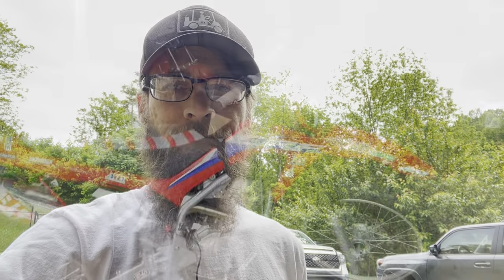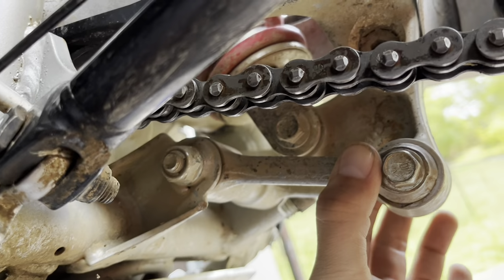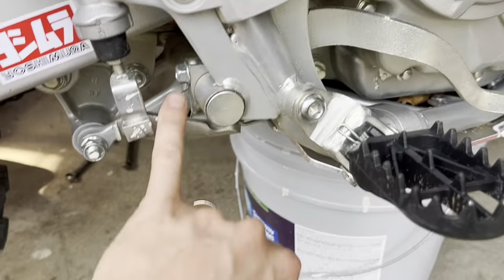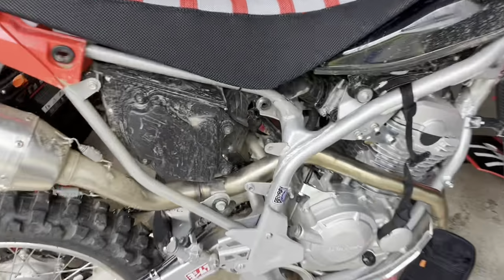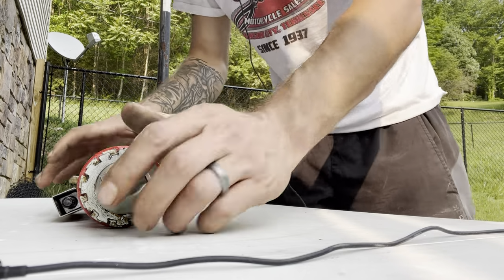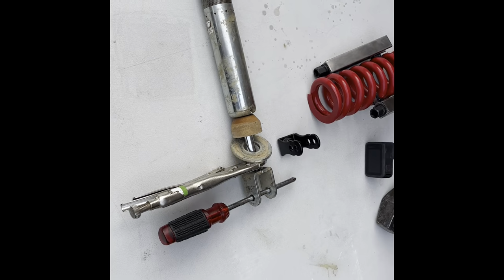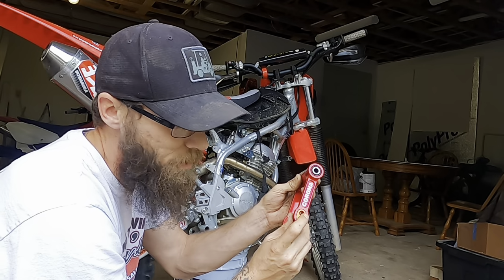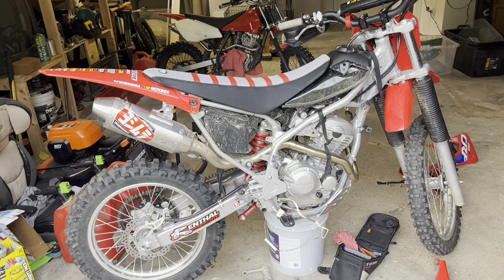HONDA CRF250F Install & Update | New Mods & Suspension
Here it is guys part 1, the rear of the bike! I’ll have another full on video out soon with all the links!  Here the the linkage, the shock riser plate and the BBR heavy duty rear spring!